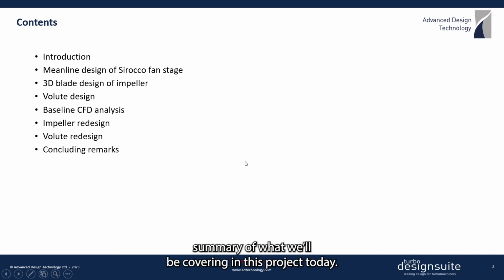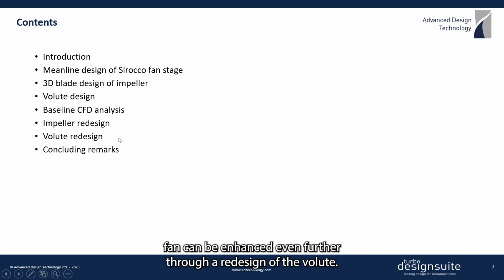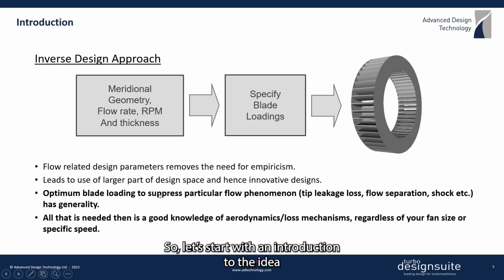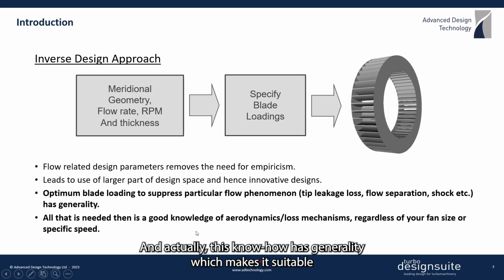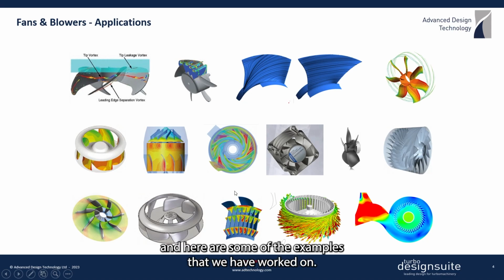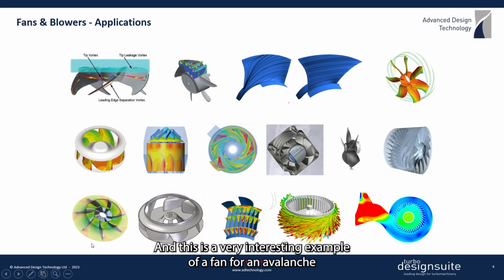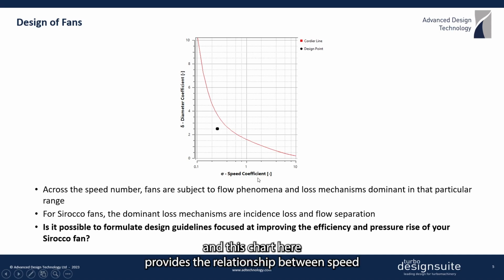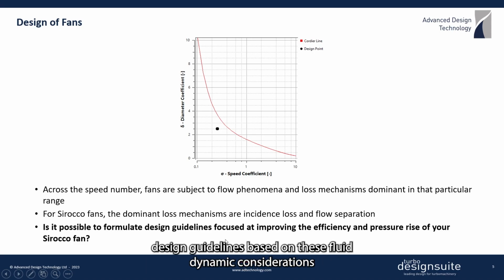1. Introduction to Sirocco Fan Squirrel Cage Fan Design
What is the meaning of inverse design approach for designing your Sirocco fans?

The meridional geometry, flow rate, RPM, thickness, and blade loading are the inputs that are used by the inverse design method to give us the final blade design.

Apart from the basic parameters, these blade loading inputs are really flow related. So, once you have a good understanding of your specific fan issue, whether it is incidence loss or flow separation that you are dealing with, it is possible to come up with guidelines on the optimum blade loading to tackle each of these issues. Furthermore, this works for you regardless of your fan size or speed.

This makes the entire process very intuitive and removes any empiricism that is commonly seen in conventional design methods.